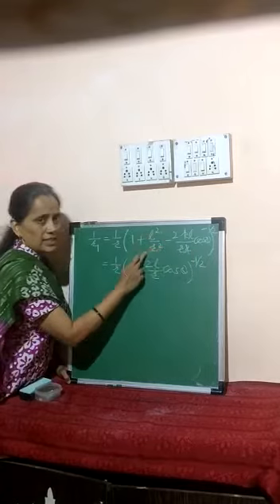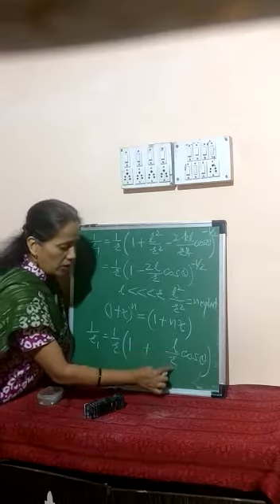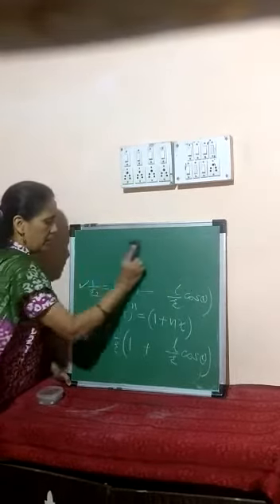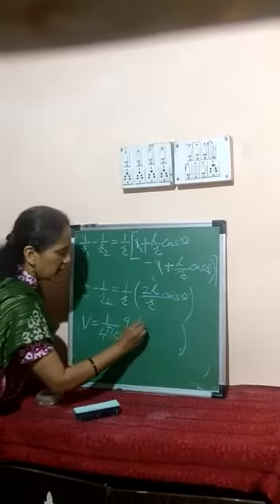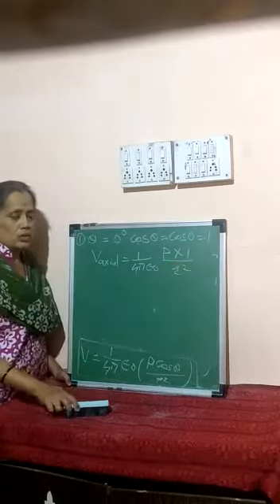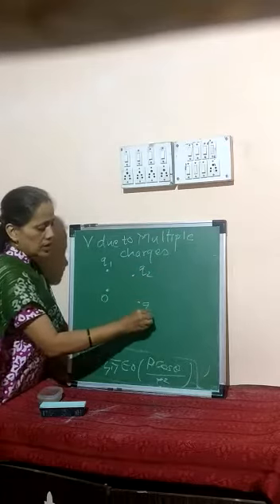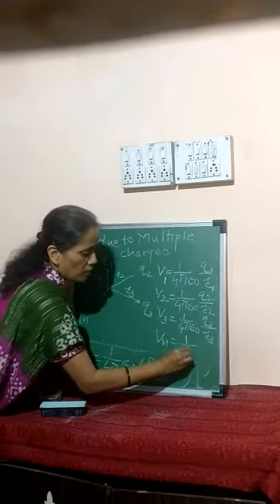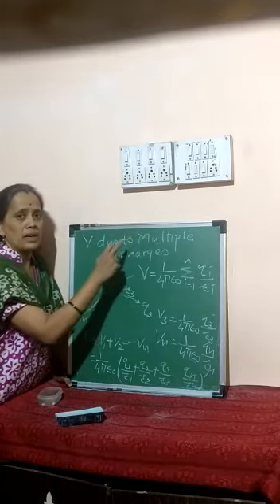Electrostatics-EP due to system of charges-lect12